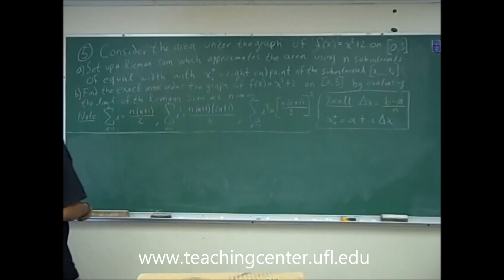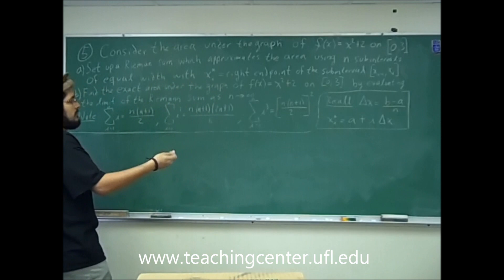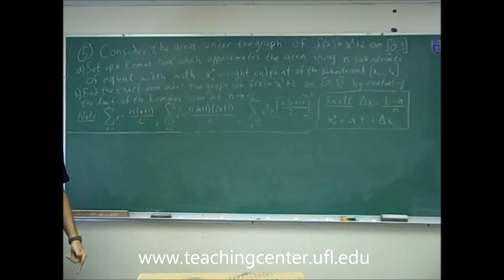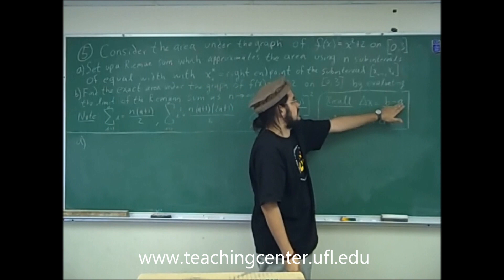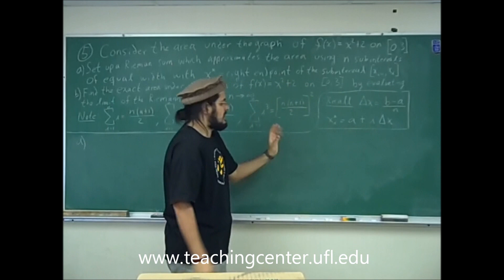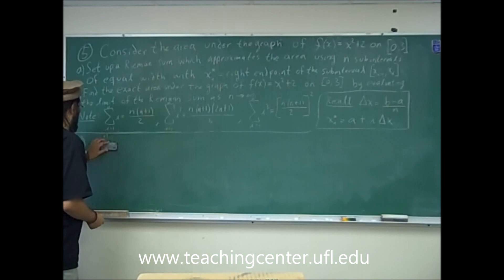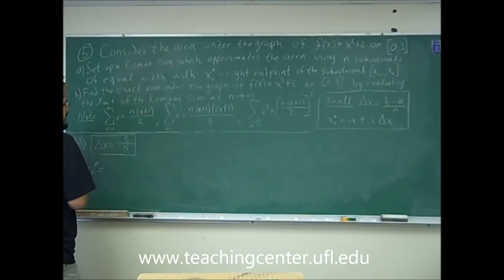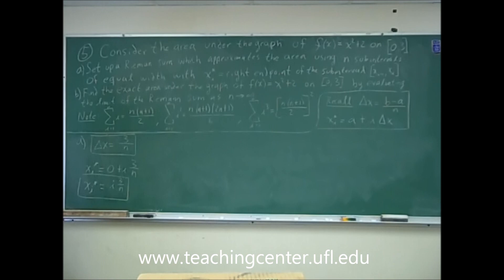Part 2, Problem 5 (Tear-Off)